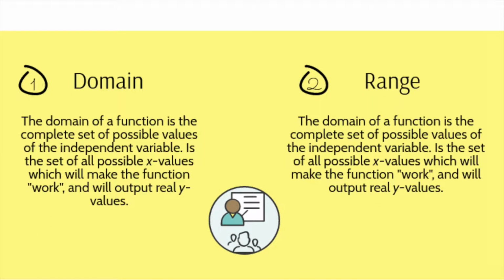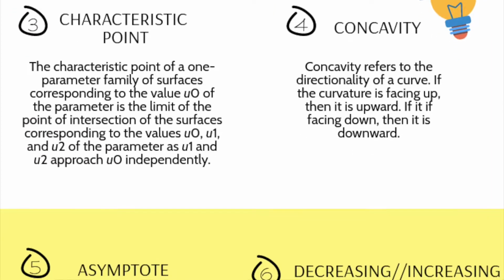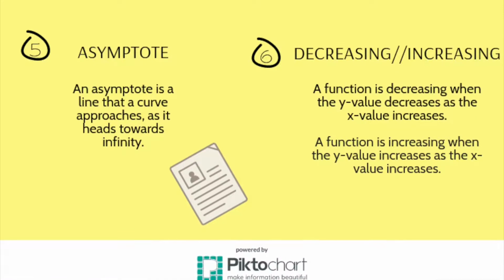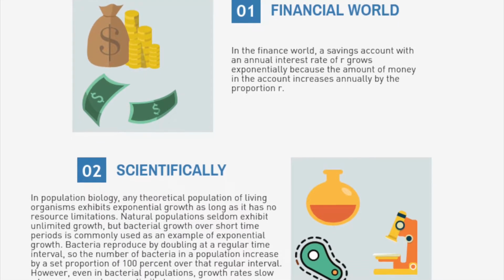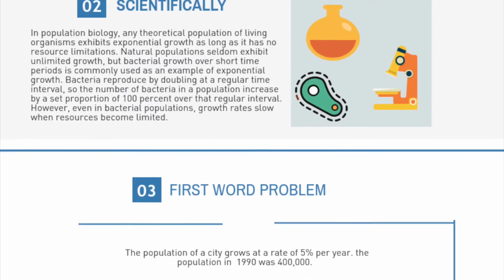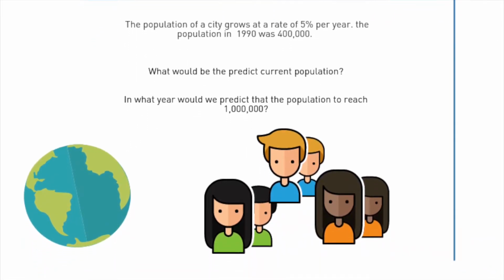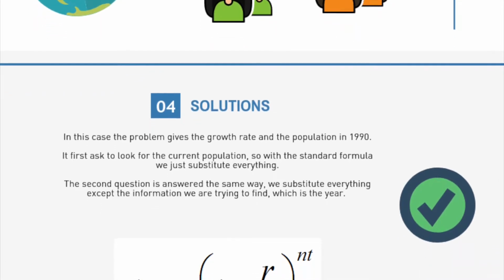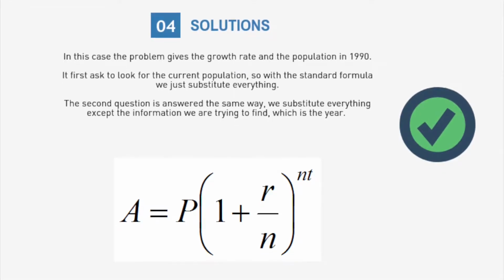Chernobyl Prepa Tec CEGS-CVL